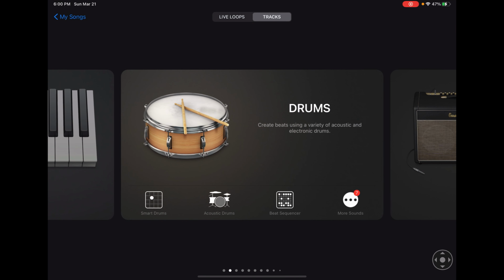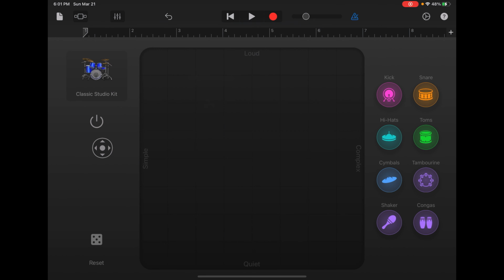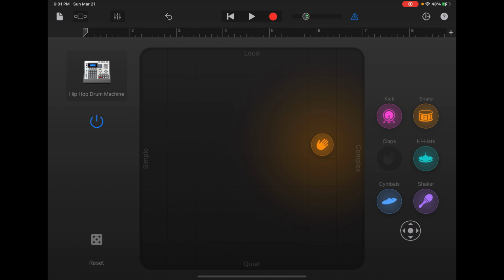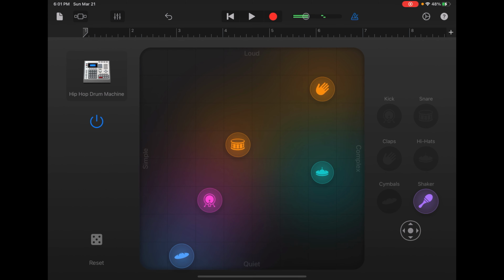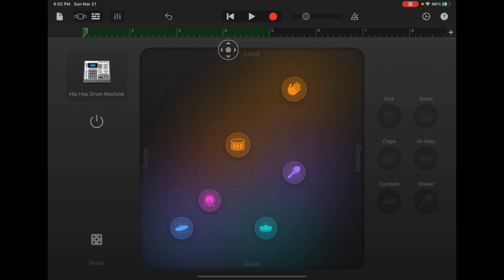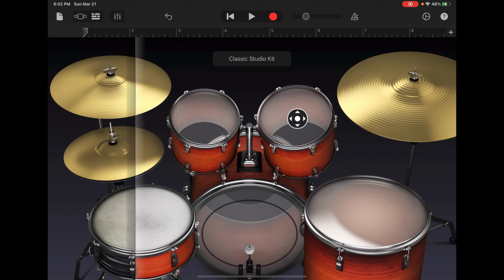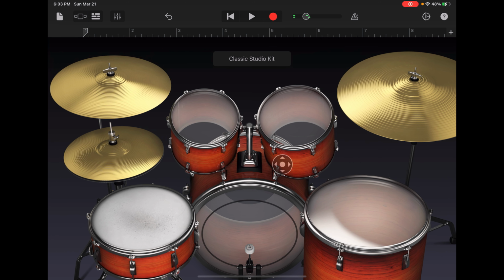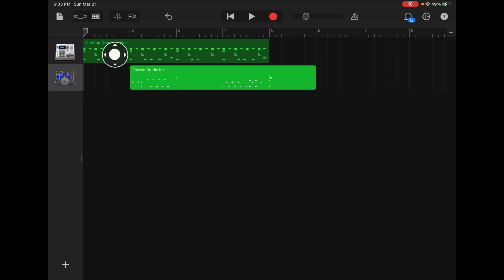GarageBand Record with Drums iOS (iPhone or iPad)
Learn how to record the Drums in GarageBand on your iPhone or iPad. Making music is so fun with GarageBand!

This video is part of our Art, Music and Expressionism project where we make an image in Sketches School (like this one made by my great friend Denise), create a song in GarageBand that goes with the emotions of that image, and then put them both into iMovie. This project can be used to help students with social emotional expressionism, allow complete creativity, or for students to show what they know about a topic! The possibilities are endless!

Want to learn more about Sketches School, GarageBand or iMovie on your iPhone or iPad?